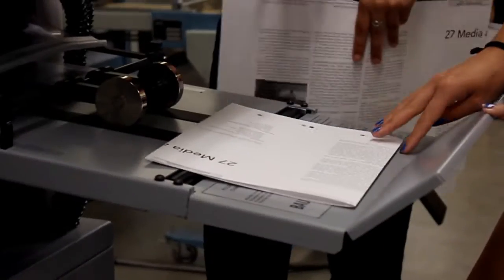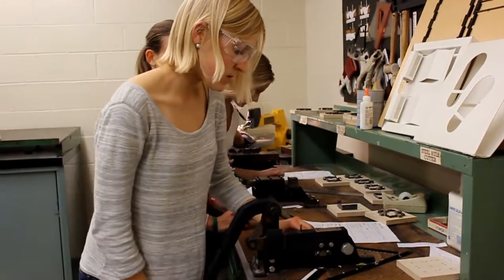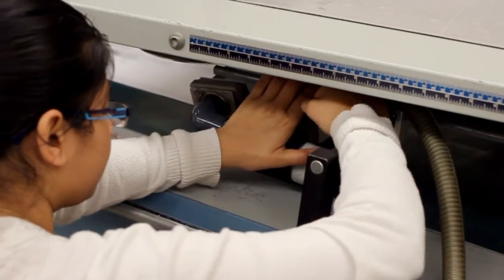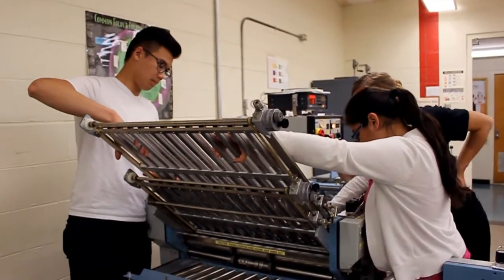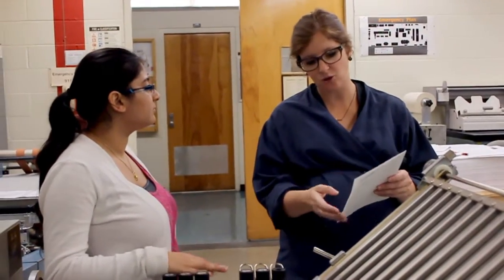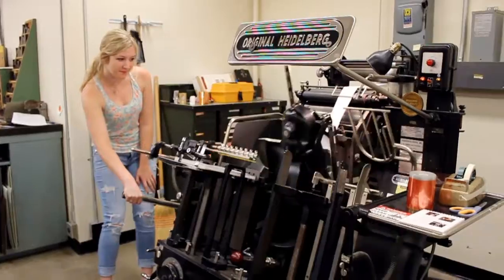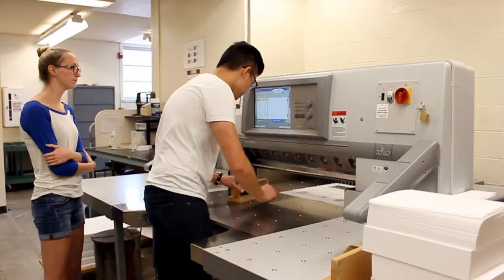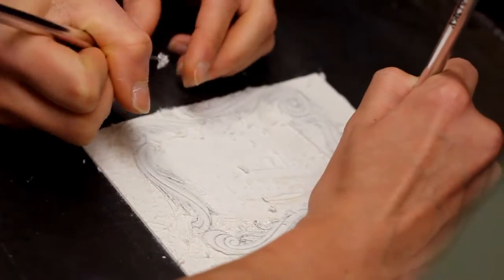GrC 324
GrC 324: Binding, Finishing, and Distribution Processes--Imposition techniques, cutting, and folding. Stitch, case and perfect binding techniques and applications. Operational and aesthetic uses of die cutting, scoring, creasing, foil stamping and embossing techniques. Fulfillment and mailing operations. Applications of computers to the management and technical function of binding; finishing and distribution.

Graphic Communication
Cal Poly San Luis Obispo, CA